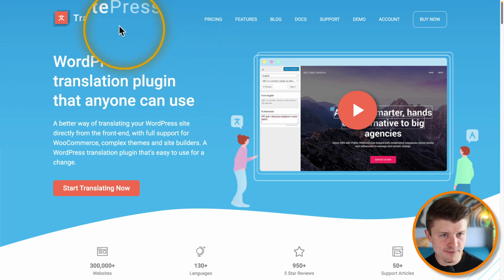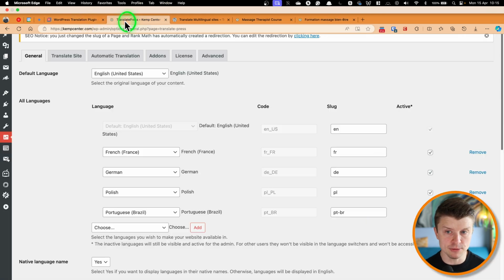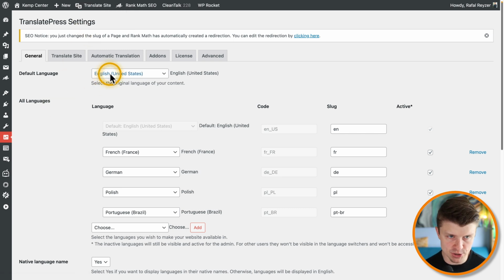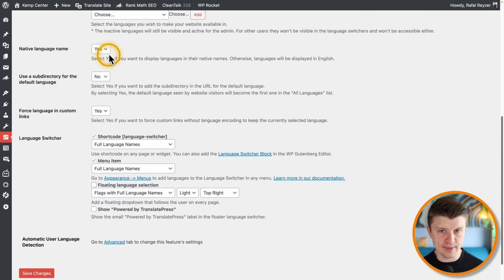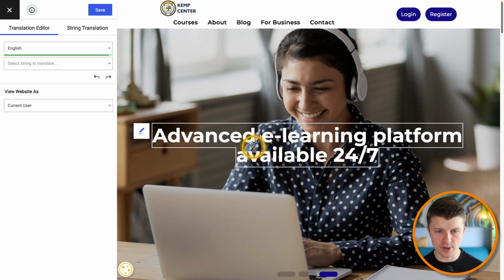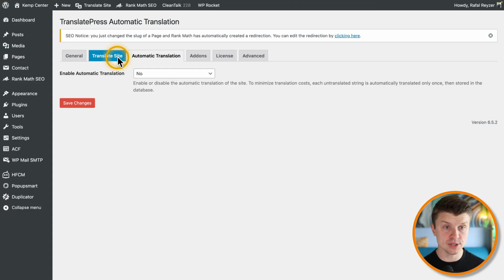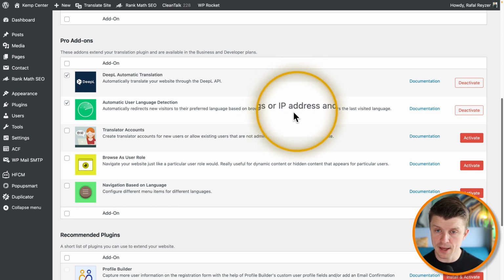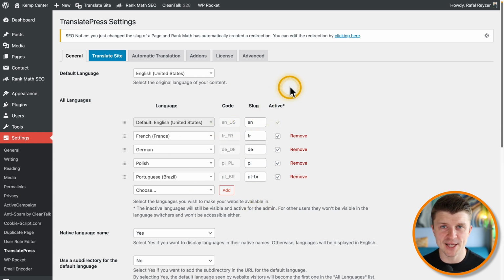A Full TranslatePress Tutorial (How I Translate My Website)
Hey there digital marketing enthusiast! Are you ready to learn how to use TranslatePress, one of my favorite WordPress plugins? In this quick tutorial, I'm going to show you how I use the plugin to manage a multilingual website. You'll learn how to use AI to translate the content automatically and reach a worldwide audience with your content. Enjoy!

0:00 - Intro
0:23 - Overview of TranslatePress Features
1:01 - TranslatePress in Action
1:49 - Pricing and Subscription Options
2:27 - Setting Up and Using TranslatePress
3:31 - Choosing Languages and Translating Pages
6:43 - SEO and Performance Considerations
8:00 - Using AI and Add-ons for Translation
14:40 - Conclusion and Extra Tips